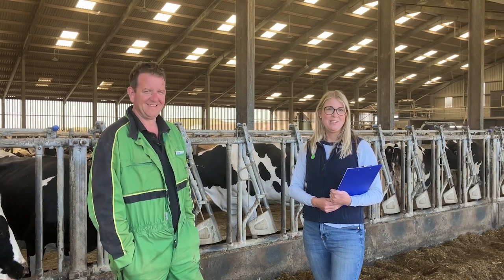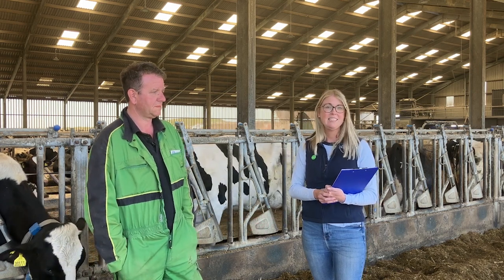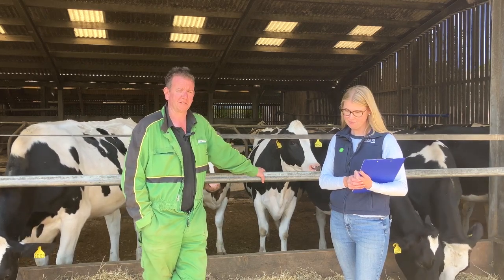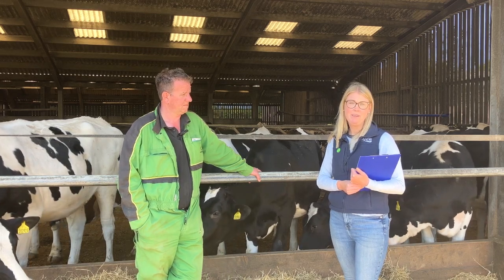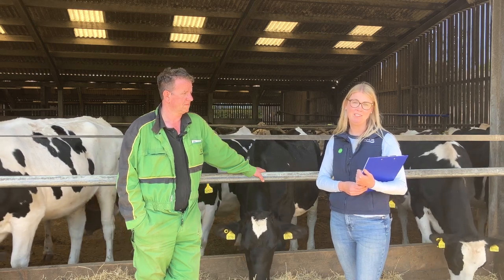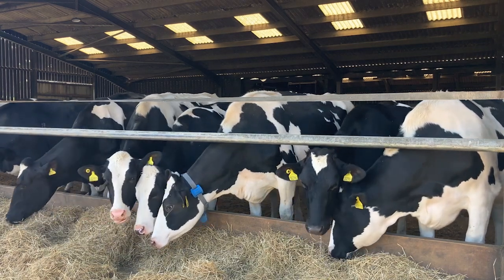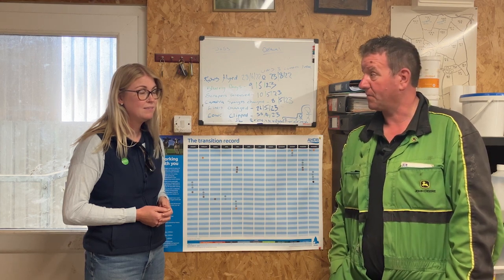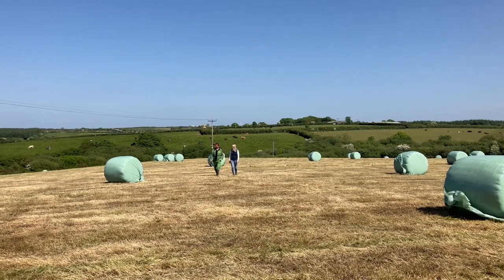Dry cow transition at Newlands Farm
Laura Awdry, AHDB knowledge exchange manager chats with David Luxton from Newlands farm about the changes he's made to his dry cow transition since joining as a strategic dairy farm.

Topics covered included cow diets, forage, environment, feed space and access to water.